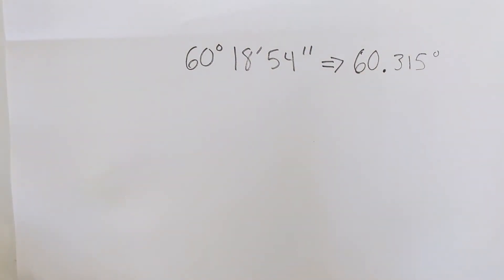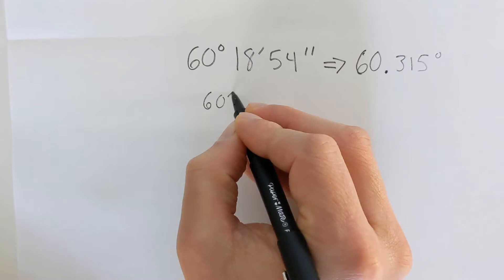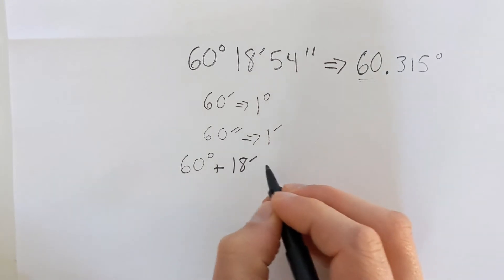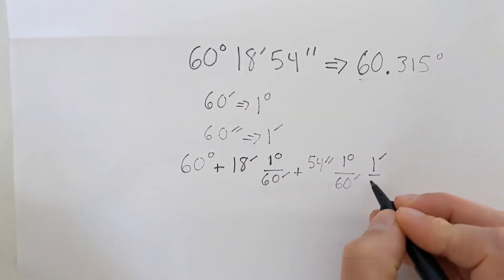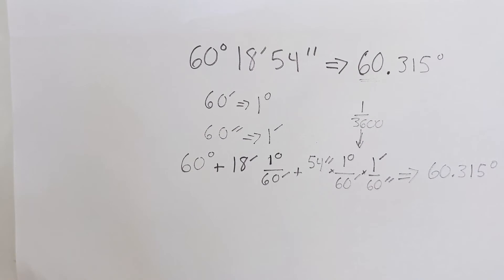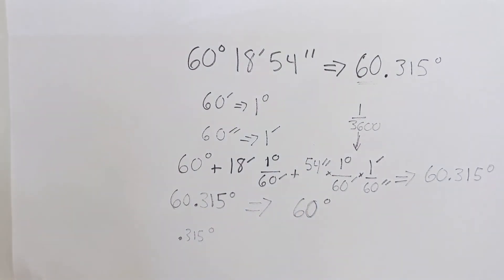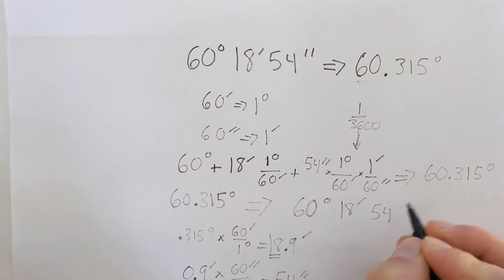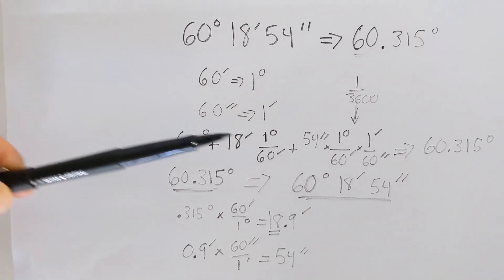Decimal Degrees and Degrees, Minutes, Seconds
Converting back and forth from decimal degree to degrees-minutes-seconds.